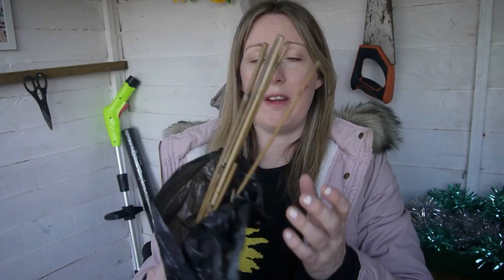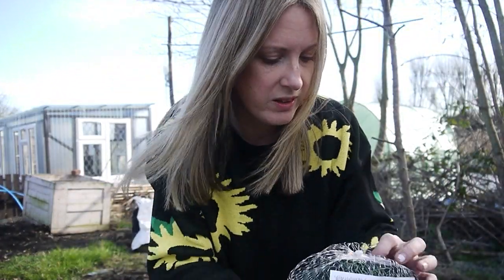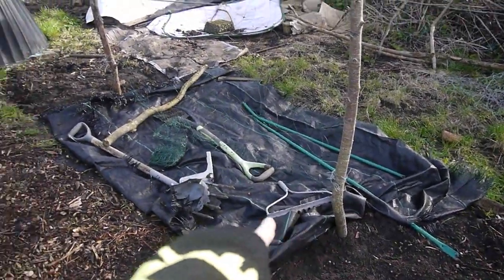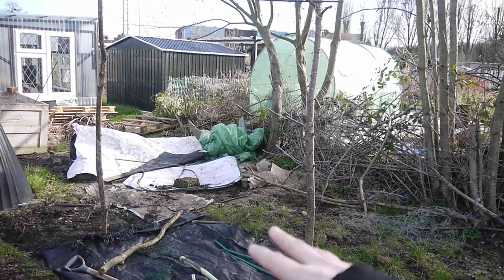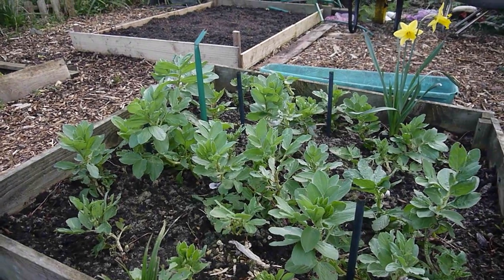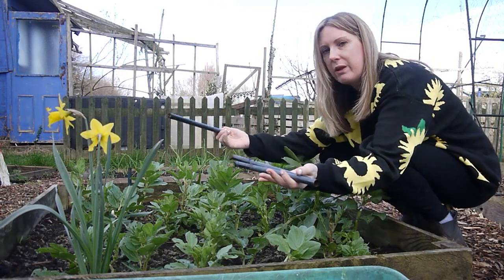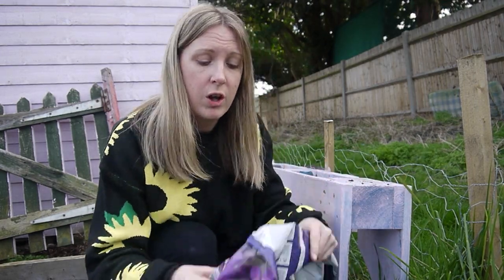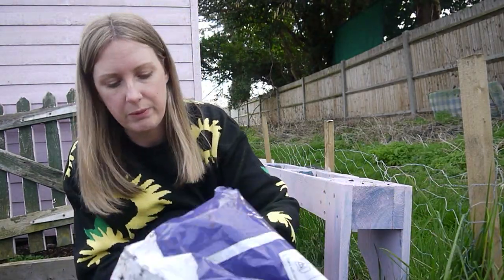SUPPORTING THE BROAD BEANS / MARCH 2022 / EMMA'S ALLOTMENT DIARIES